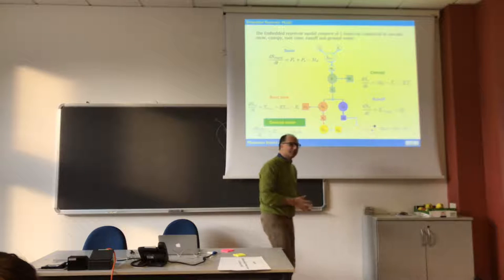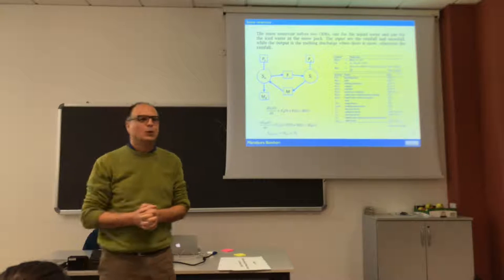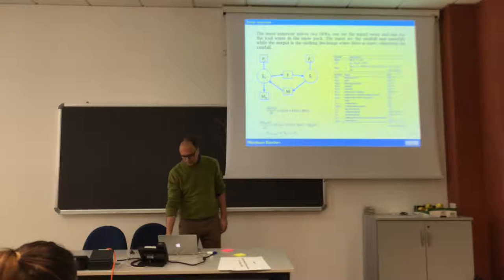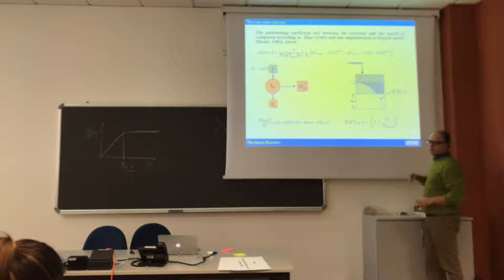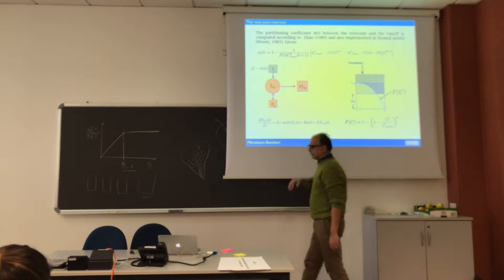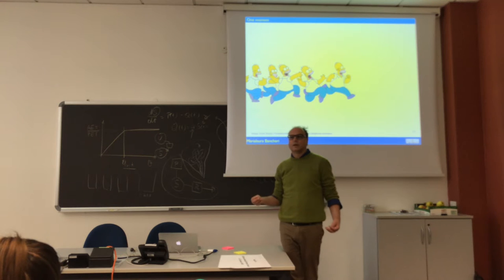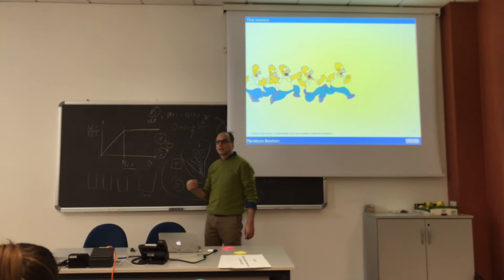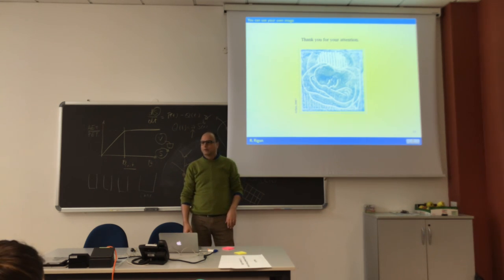The Embedded reservoirs modelling solution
It describes the ERM modelling solution, obtained by joining some non linear reservoirs, the snow model component, the evapotranspiration component, and other OMS3 components.